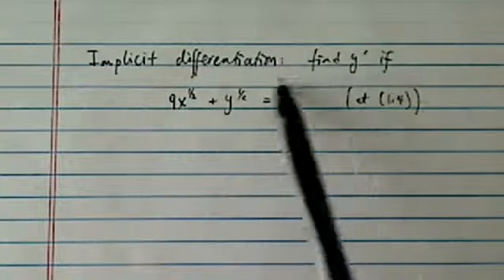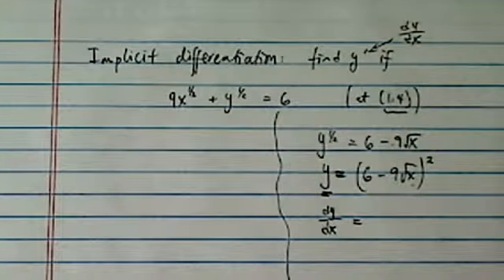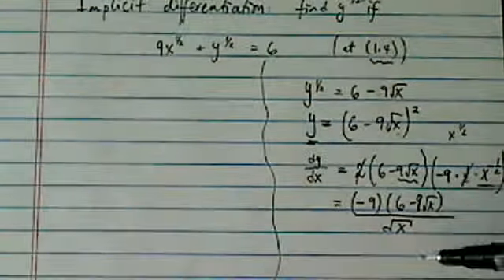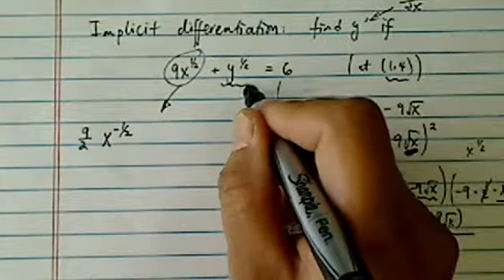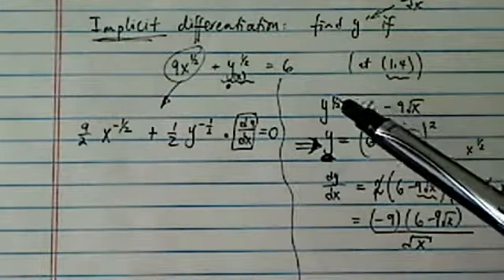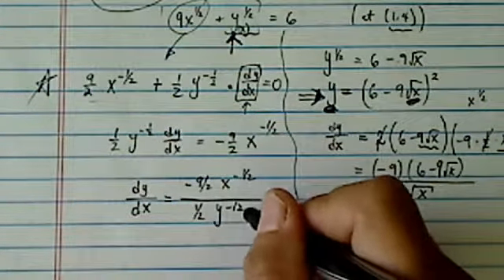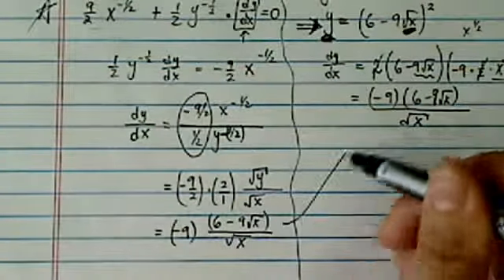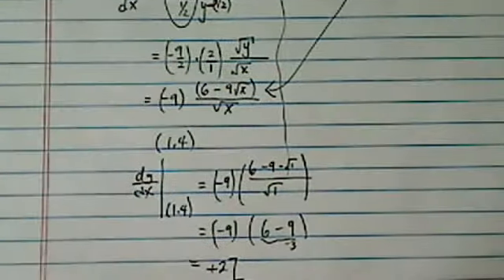WHAT IS IMPLICIT DIFFERENTIATION AND WHY DO WE USE IT | If 9x¹/²+y¹/²=6, find dy/dx | Calculus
I solve the following problem and explain why we need to use implicit differentiation:
 at (1.4)